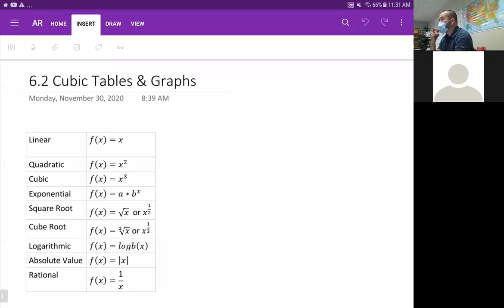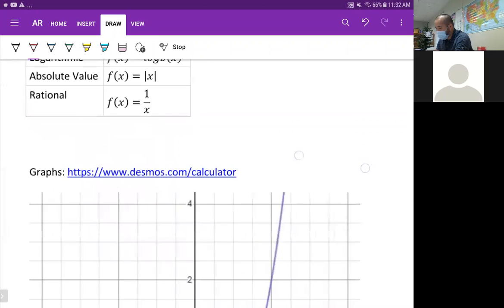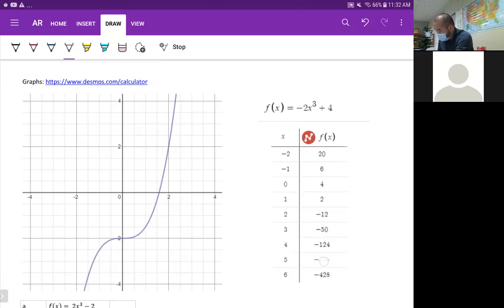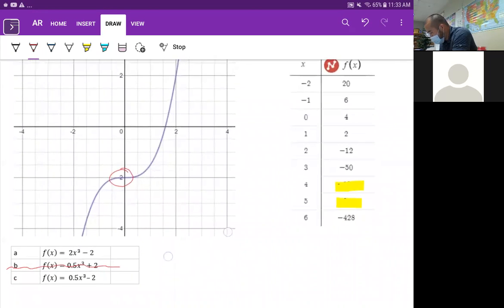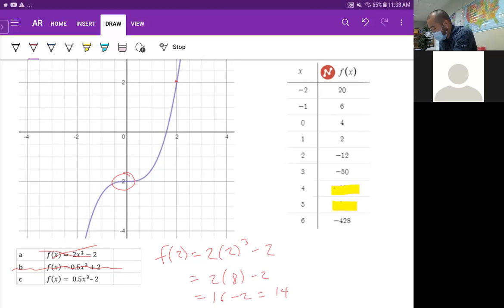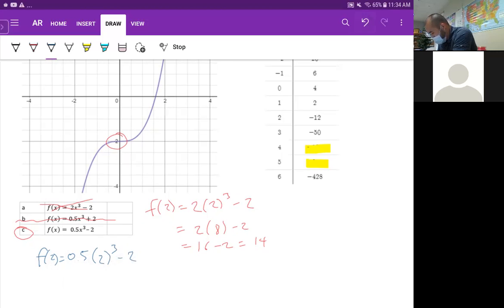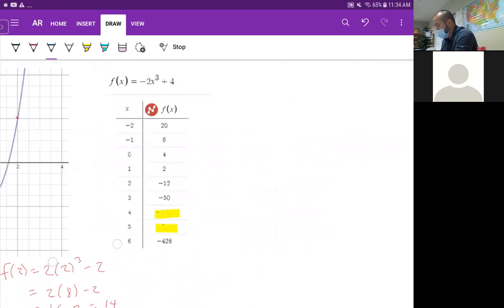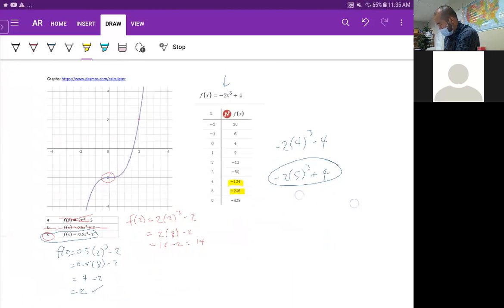AR 6.2 Cubic Tables & Graphs